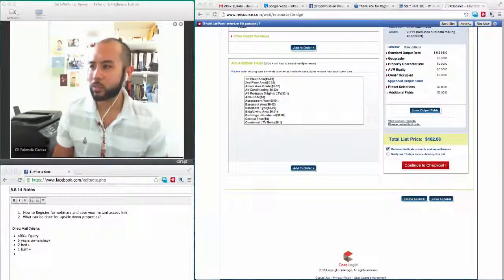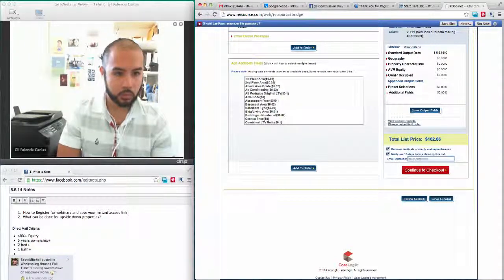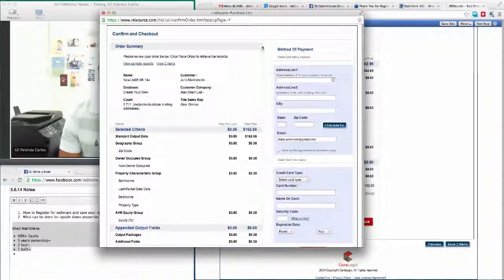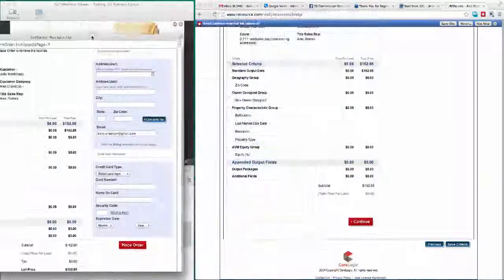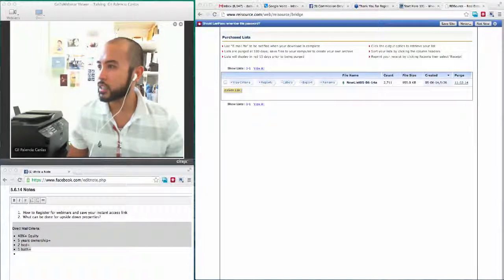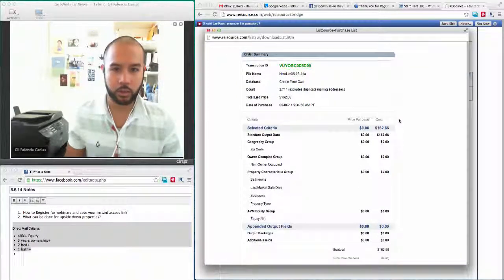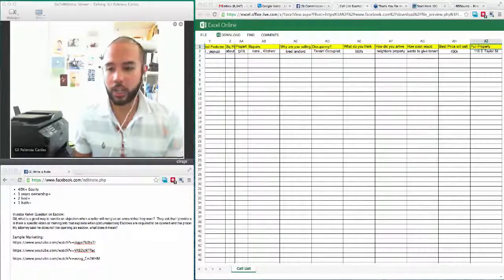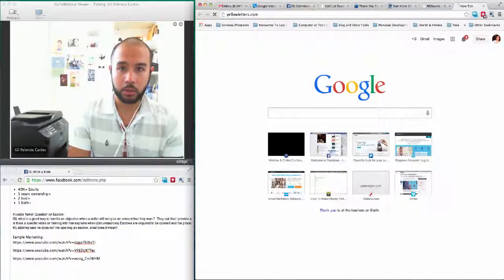5_6_14_Wholesaling_Lease_Options_Marketing_Mastermind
5_6_14_Wholesaling_Lease_Options_Marketing_Mastermind